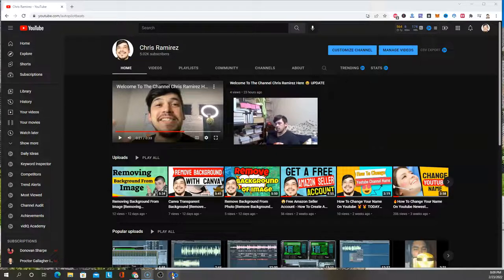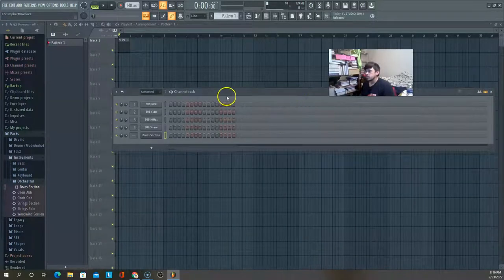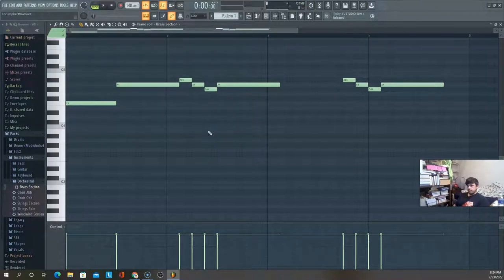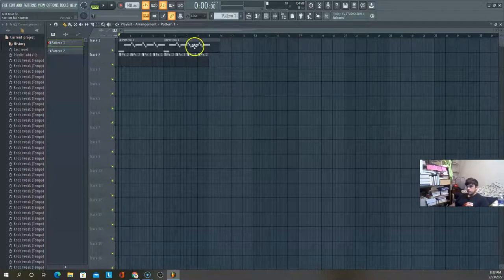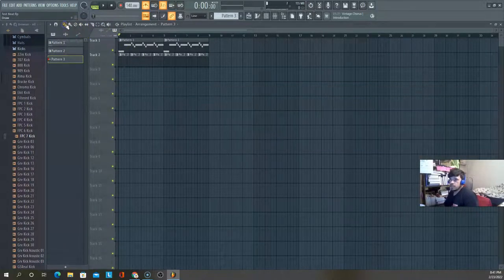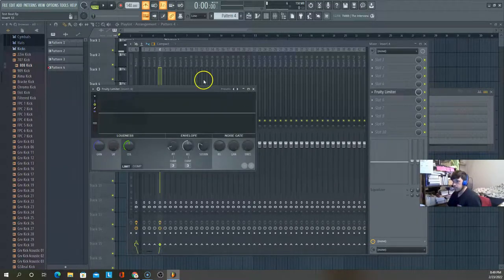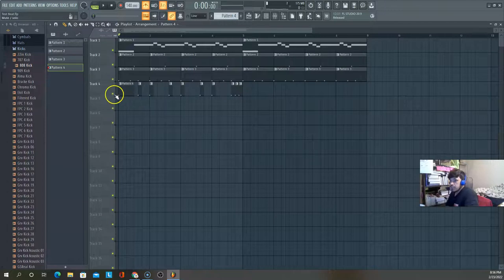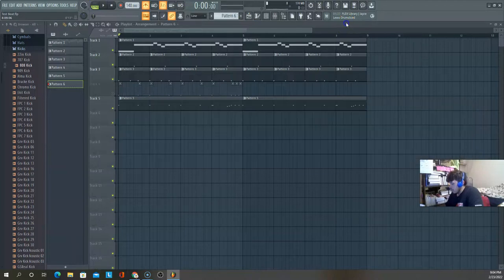How To Make A Beat In FL Studio [Making A Beat In FL Studio In FL Studio 20] 53:49 Can Hear Better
You Can Hear The Beat Here - 53:49 for what I'm talking about to give you a reason to rewind the video and listen to what I'm telling you.

I do apologize guys that the beat is kinda hard to hear. HOWEVER I do drop many GEMS 💎 Our Podcast gear is coming in and has a built in interface. I will remake the tut when the gear comes in and you will definitely hear the beat WAY LOUDER! You can catch what it sounds like at 53:49 louder to give you a reason to rewind to the beginning and pay attention 🙂

MAKING BEATS IS FL STUDIO 20 IS EASY
The way I started out originally to where I am at today is I started to make beats that in turn evolved into marketing in general. Your on my main blog learning that “Chris Ramirez Marketing Solutions” is what was born about 3 and a half years ago from the time stamp of this blog post. A lot has happened from then till now. Let me dig a little big deeper though.

WHERE DO I BEGIN.. IT ALL STARTED AFTER MY MOM DIED BACK IN 2008
A few months after she passed away I discovered I can make my own music and not have to pay hourly or per session to vent the stress “lyrically” off of my chest to cope. Prior to figuring it out on my own through Youtube tutorials from good ole NFX Beats (my 1st trainer) all the way to Busy Works Beats (Highly recommend you follow him as well. Just do a Youtube search) I was recording in other’s bed room studios. Or in my 1st case it was a garage from my 1st producer that called himself Jahseed.

OF COURSE I WAS NOT EASY TO WORK WITH AS BACK THEN ALCOHOLISM HAD ME BY THE BALLS FOR A WHILE.
February 10th 2022 made my exact 5 year mark with out alcohol addiction running my life. Found a way out and never looked back. It was so bad that I was blacking out on other bigger producers and making a complete ass of myself. So that child’s play lasted about 12 years I wanna say. 4 year career of hard drugging then stopped, turned to alco. to crutch, then finally got a grip on my life. THANK GOD! I made it to 41 soon to be 42 July 12th to tell my story a little. So now I got myself together.

SO THERE I WAS TRYNA MAKE IT HAPPEN WITH MUSIC, LEARNING HOW TO MARKET MY MUSIC THEN ONE THING LEAD TO ANOTHER.
With substance abuse being the driving force to find motivation to get inspiration to create music it was a highway to hell. My best work I got so fucked up doing it. See the demons in that? It was like I could not co exist without the drink to get my creative juices flowing. Yeah they got flowing alright, all the way to the bottom of going nowhere.

SO I GET RIGHT AND CLEAN UP MY ACT. “NOW WHAT AM I GONNA DO?” I WAS THINKING. SO I FIGURED SINCE I’VE GAINED SOME GENERAL KNOWLEDGE AND CONCEPTS OF MARKETING WHY NOT GIVE THAT DIRECTION A GO. SO I DID.
I learned about how I needed to build a email list of my target audience. Don’t matter what niche it is in. A email list is a important asset if built correctly. Learned things about Youtube marketing and Social Media marketing. So many lessons learned but could not apply correctly because of the every other day clogged up mind and hangovers to recoup. There was a time when my artist list was 1200+ subscribers via email. I would get drunk and talk shit to my non buying subs out of frustration. Made a few producer enemies because I blacked out and said fucked up shit to them. I’m just so grateful that today I can set things right and start over. With a sharper mind this go round.

IN CONCLUSION
Now I am about to launch my 2nd digital product and have a ecom gig going on! I still do work a job. But not for long 😉

How To Make A Beat In FL Studio  [How To Make A Beat In FL Studio 20] FL Studio How To Make A Beat related searches:

How To Make A Beat In FL Studio  [How To Make A Beat In FL Studio 20] FL Studio How To Make A Beat related keywords: